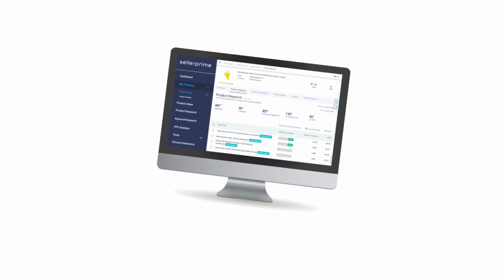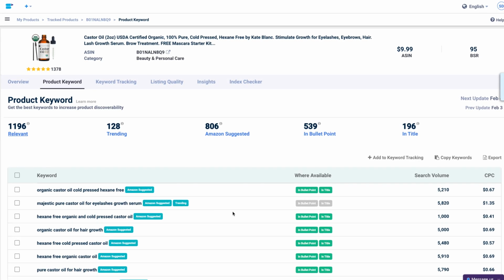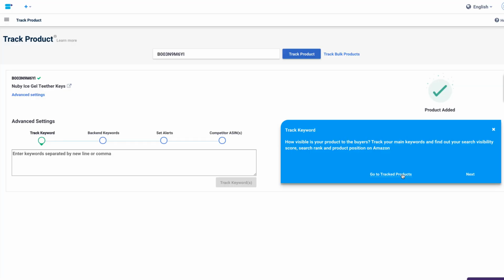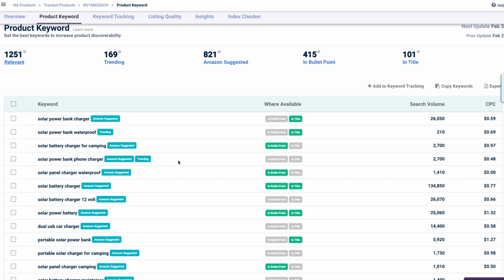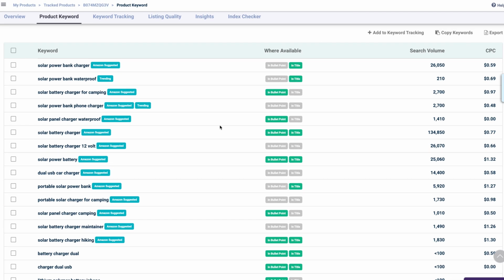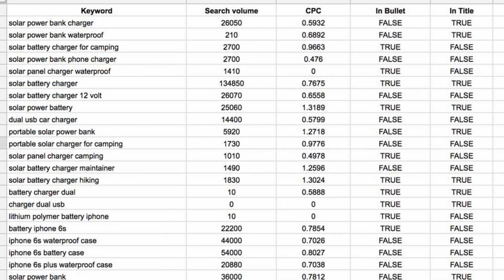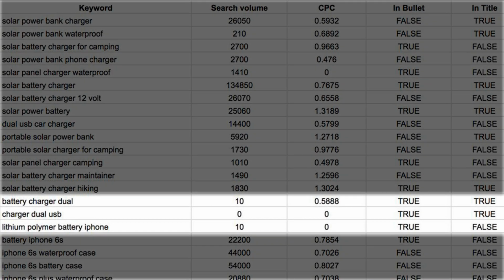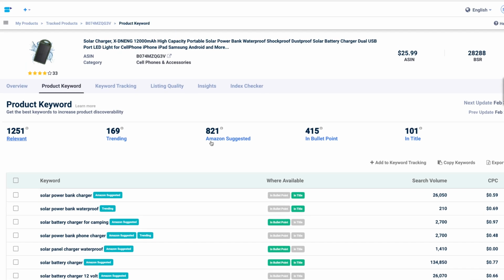Amazon Product Keyword - Find the Best Keywords to Rank on Page #1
SellerApp’s Amazon Product Keyword Tool doubles up as competitor keyword analysis tool. With the Product Keyword tool find out the exact keywords for which a product is being found and the keywords that are ranking high in searches.

Amazon product keywords by SellerApp.

How to find competitors keywords on Amazon?
On tracking a product, SellerApp helps you with competitor keyword research by pulling out all the keywords that are used in the product listing. Track these keywords to understand their profitability and search volume over a period of time.

How to rank for keywords on Amazon?

For any tracked product, the Amazon Product Keyword Tool extracts the keywords that are used in the product listing. These keywords can be present either in the bullet point section or in the title or backend of the listing. SellerApp also classifies these keywords as Amazon auto-suggested or trending. The Product Keyword Tool also picks up more relevant keywords to increase the ranking of the product and earn more profits.

SellerApp has a couple of features that are dedicated to keyword research; Amazon Keyword Research Tool, Keyword Tracking Tool, Product Keyword Tool.
These keyword Tools generate relevant Amazon fba keywords and their search volume and competition. Along with that, they help you track the current Page Rank and the Search position of the keyword.

So now you have your winning products, and you created product listing pages for each of them. . . but maybe you’re not getting enough eyeballs on your listings, or your competitors are stealing your buy box?  If this sounds familiar, you may not be using the right keywords in your listings.  Although it’s not the only factor, keywords play a critical role in increasing awareness of your listing.  Using SellerApp’s Product Keyword tool can give you competitive intelligence that will help boost your ranking.

Once you start to track products, you can then use the Product Keyword tool, located under each of your tracked products on your Dashboard page.  This special feature can be used in two ways. 1. It can be used to look up the keywords of competing products by entering the ASIN.  2. Find out about all the keywords used in the listing and their respective metrics.

Product keyword essentially generates different keyword combinations to make keyword phrases the listing could be possibly indexed for. If this is for your own ASIN, this could be used to analyze your product listing keyword strength as this feature also contains search volume and CPC details. In addition to this, keywords are labeled as Amazon suggested or trending. Amazon suggested keywords, as you might have already guessed or known, means Amazon autofills. Trending is quite self-explanatory, these are the keywords that are currently trending on Amazon.

If this is your competitor’s listing, you can even find out where the keywords exist in the listing. Typically if you find the keywords in either title or both in title and description, the keywords are likely to be their main keywords. You can make a list of their best keywords and find a place in your own product listing for these keywords.

You can easily sort these keywords based on search volume, CPC, relevance, labels like trending, Amazon suggested, and refine the results.  Select only the best keywords out of the whole list.

Now how do you categorize a keyword as good or bad? If the keyword has a high search volume, it is possible that the keyword is very generic and has high competition/ PPC. However, keywords with low PPC might hardly be searched for at all. Hence, the golden rule would be to have keywords with a combination of high search volume and low competition, typically either Amazon suggested or trending.

For a more thorough keyword research you might want to head to SellerApp’s Keyword Research feature. Check out the tutorial video to know more about the keywords optimization process.  This will give you an x-ray vision into optimizing your listing to the best it can be.

SellerApp is a system that makes e-commerce selling seamless: We are working on data extraction & data aggregation of e-commerce platforms for extracting meaningful insights for online sellers worldwide.